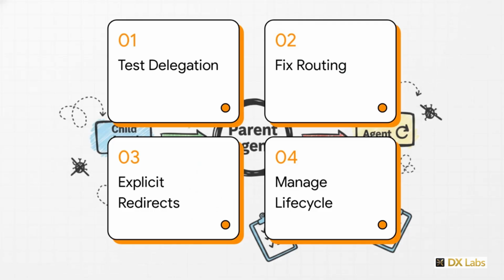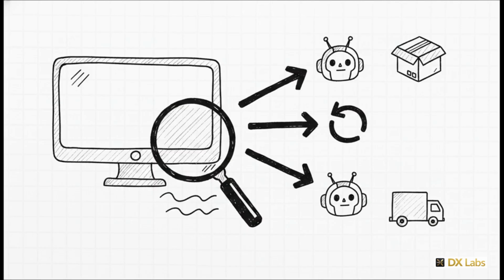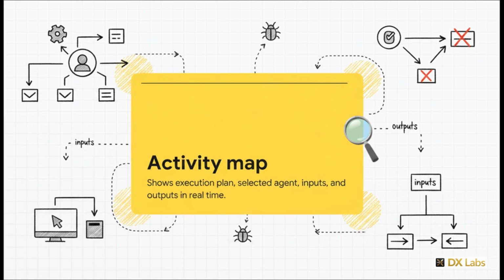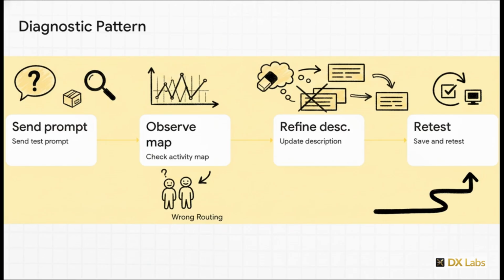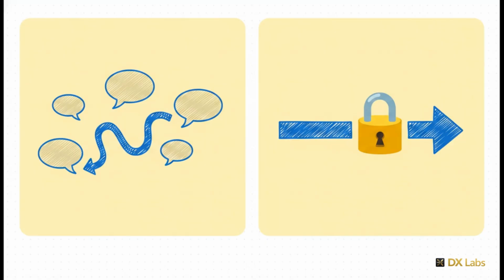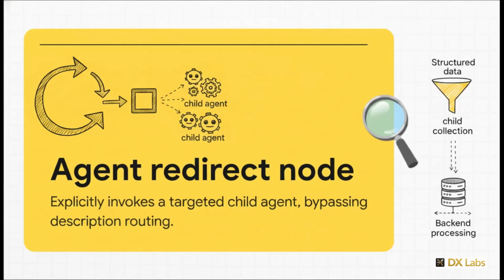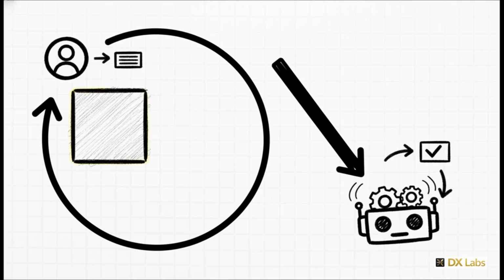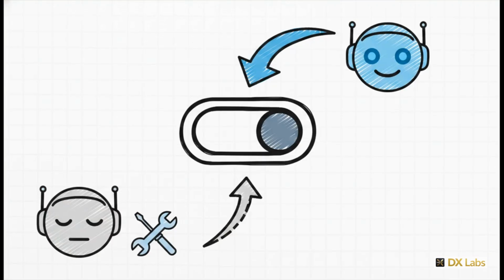How to Test & Fix Child Agent Routing in Copilot Studio | AB‑620 | Module 5-5